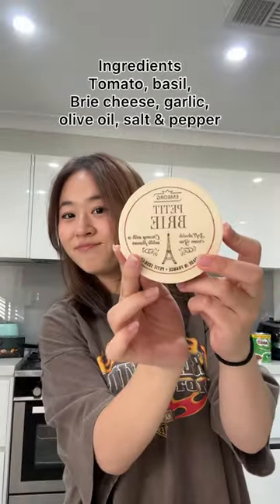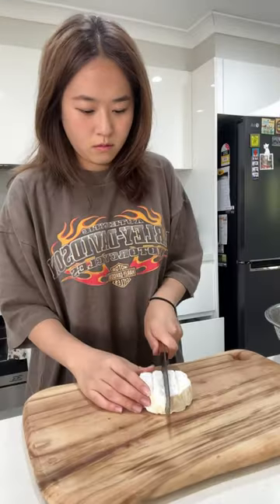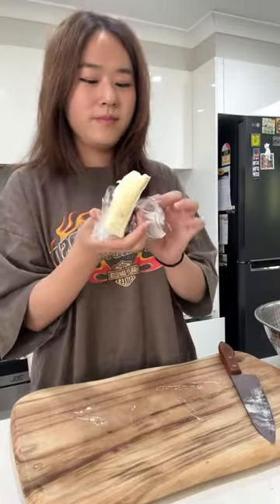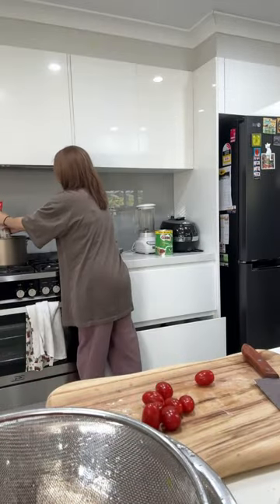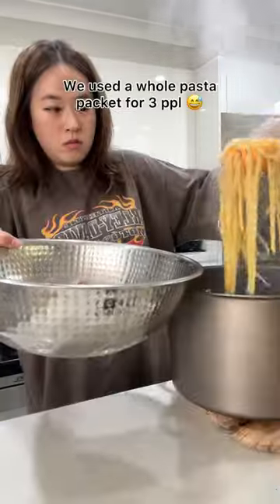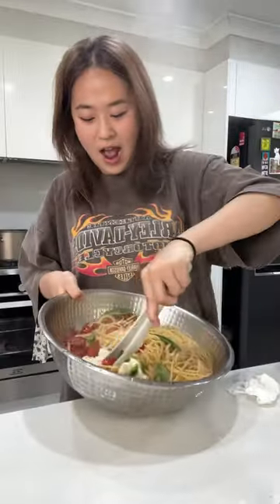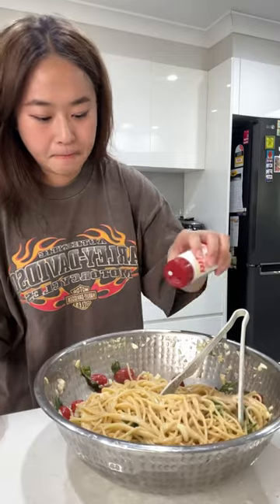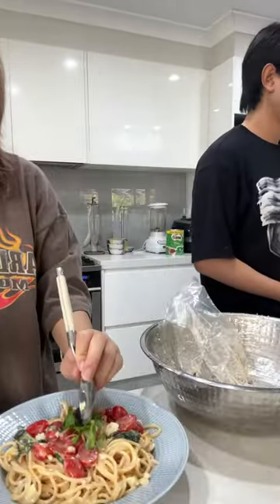One-pot pasta recipe you have to try!